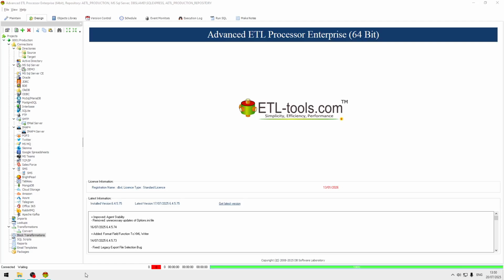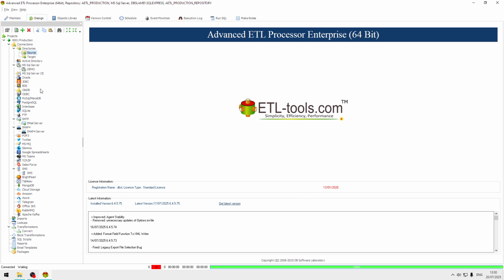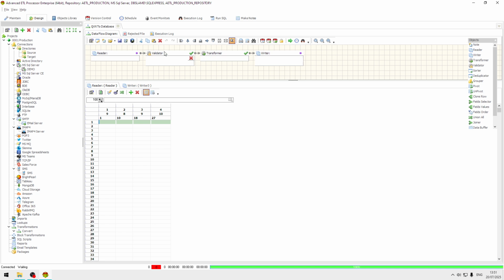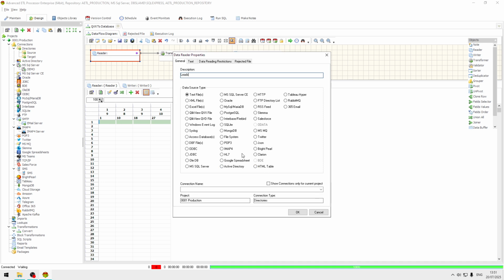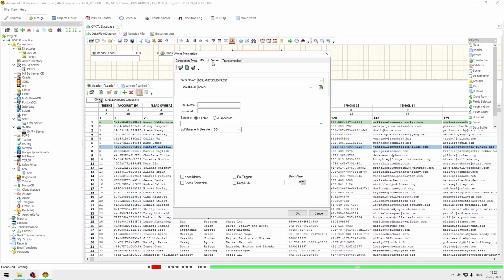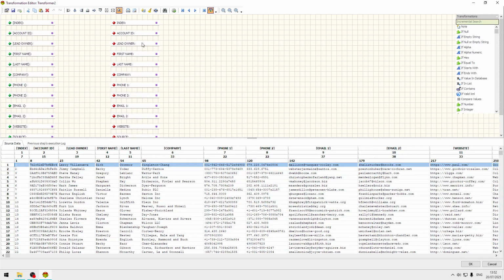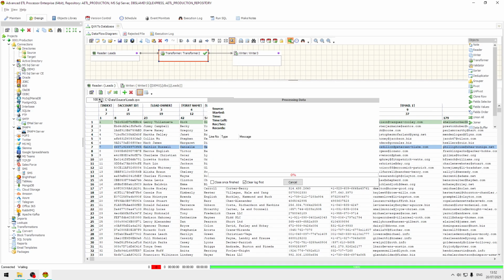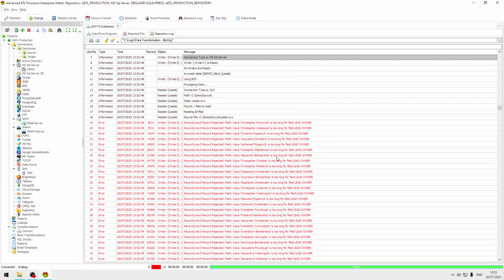Import QVX To SQL Server | Advanced ETL Processor Tutorial 🎥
In this video, we demonstrate how to import Qlik QVX file into a SQL Sever Database. Once you understand how it works you will be able to import QVX files into any database.

*Supported Databases:*

* MS Access: Multiple databases and tables.
* DBF Files: Support for multiple DBF file formats.
* Clarion DAT Files: Handling multiple Clarion DAT files.
* Any ODBC-compliant database.
* Any JDBC-compliant database.
* Full support for OLE DB.
* Direct connections to Oracle, SQL Server, MySQL, PostgreSQL, SQLite, SQL Server Compact, and Interbase/Firebird.

*Supported Files :*

* Delimited or fixed-width text files
* Excel files
* XML files
* Qlik QVX files
* Qlik QVD files
* Tableau Hyper files
* Tableau TDE files
* SQL Insert scripts

📌 *Got questions?*
Ask them on our support forum!